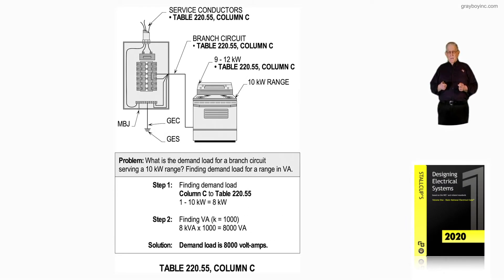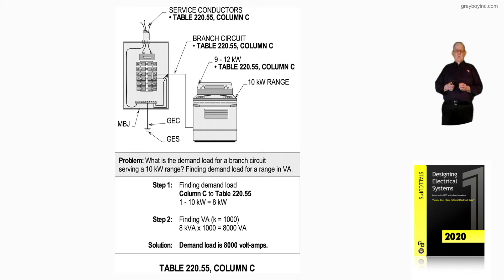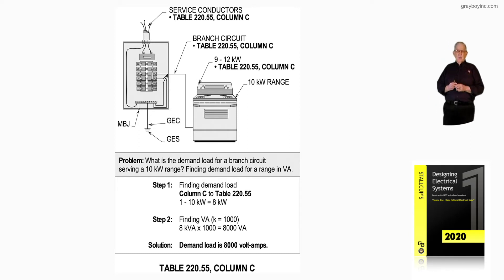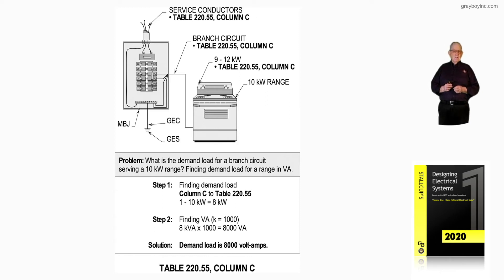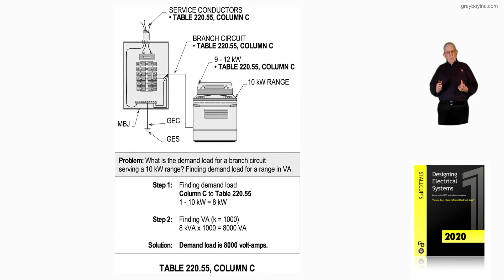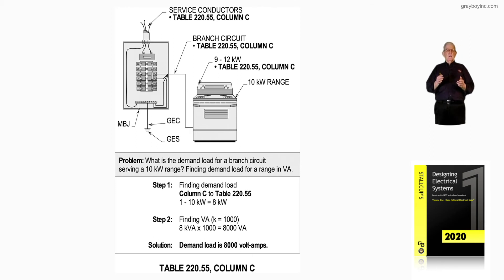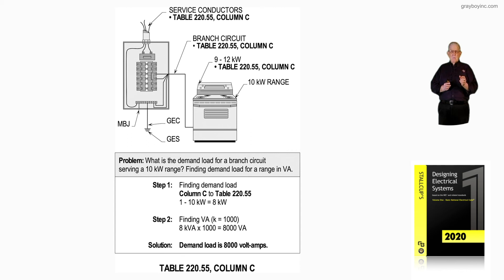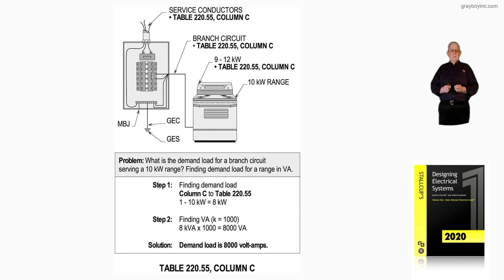14-6 COLUMN C - TABLE 220.55